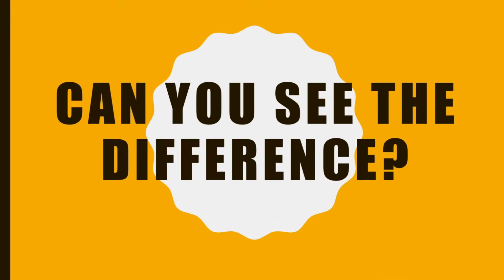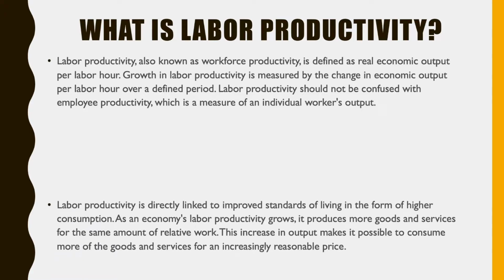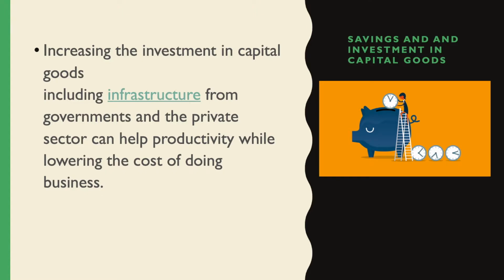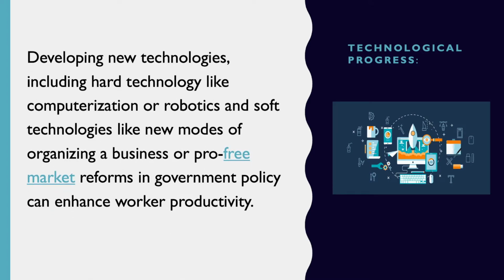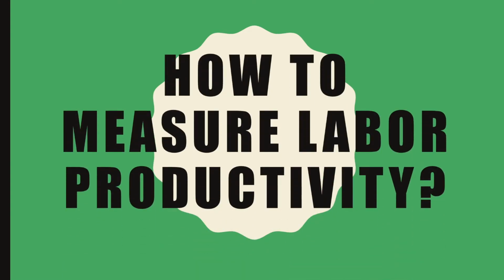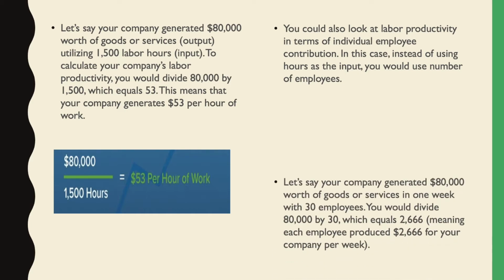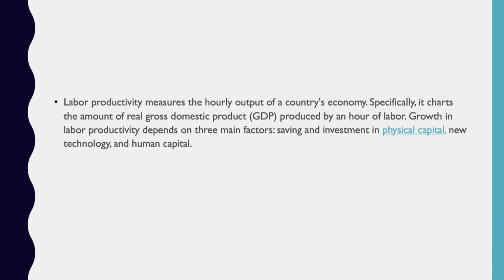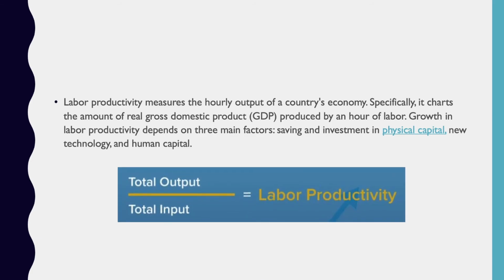The Concept of Labor Productivity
Final Assignment Macroeconomics University Malaya
Group 2 Tutorial Monday 9-10 am
Arkananta Rasya Farisdiawan   :CIA190704
Alexander Meedt     :NEX190283
Liu Shuai              :CIB180712
Revel Ghifari Iskandar          :CIA190703